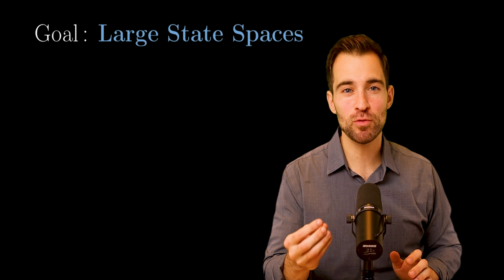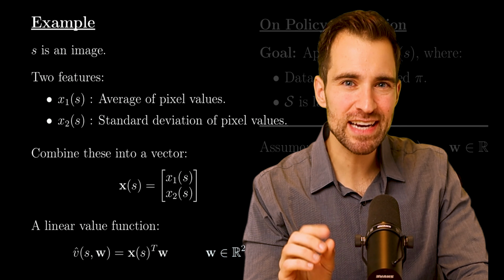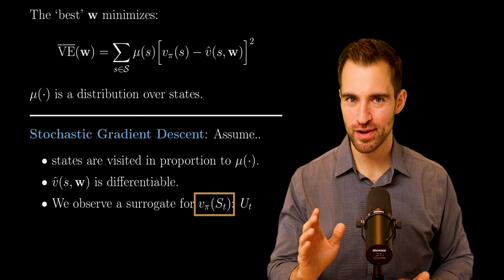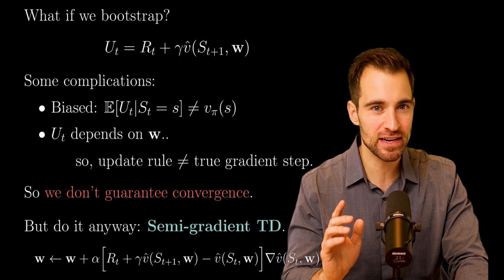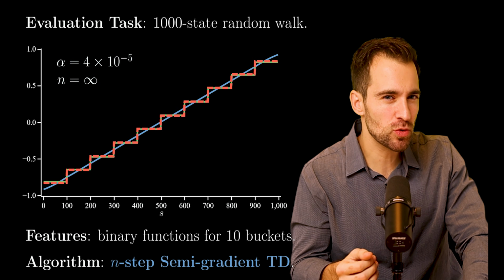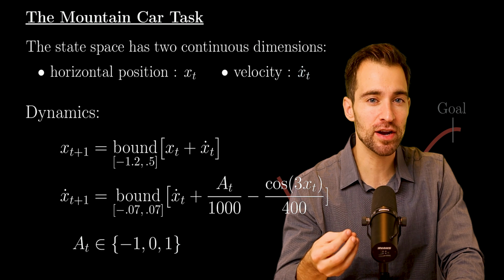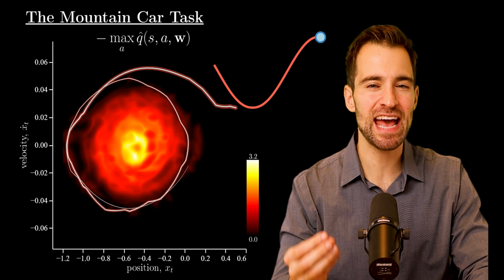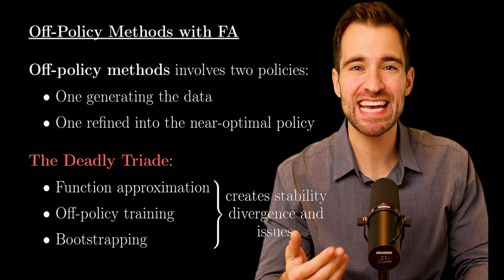Function Approximation | Reinforcement Learning Part 5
Here, we learn about Function Approximation. This is a broad class of methods for learning within state spaces that are far too large for our previous methods to work. This is part five of a six part series on Reinforcement Learning.

Enjoy learning this way? Want me to make more videos?

SOURCES

[1] R. Sutton and A. Barto. Reinforcement learning: An Introduction (2nd Ed). MIT Press, 2018.

SOURCE NOTES

This video covers topics from chapters 9, 10 and 11 from [1], with only a light covering of chapter 11. [2] includes a lecture on Function Approximation, which was a helpful secondary source.

TIMESTAMP
0:00 Intro
0:25 Large State Spaces and Generalization
1:55 On Policy Evaluation
4:31 How do we select w?
6:46 How do we choose our target U?
9:27 A Linear Value Function
10:34 1000-State Random Walk
12:51 On Policy Control with FA
14:26 The Mountain Car Task
19:30 Off-Policy Methods with FA

NOTES

[1] In the Mountain Car Task, I left out a hyperparameter to tune: Lambda. This controls how far away the evenly spaced proto-points are from any given evaluation point. If lambda is very high, the prototypical points are considered very close together, and they won't do a good job discriminating different values over the state space. But if lambda is too low, then the prototypical points won't share any information beyond a tiny region surrounding each point.